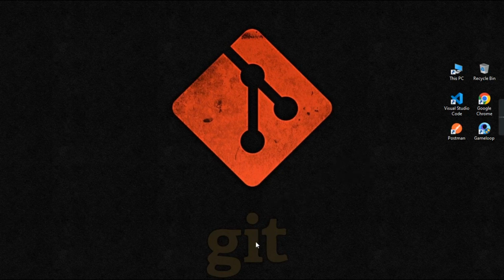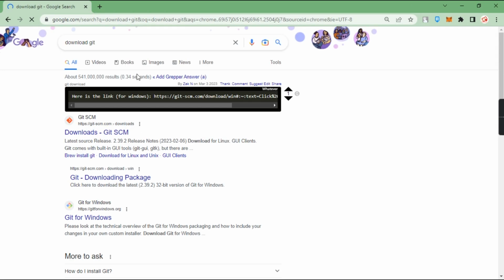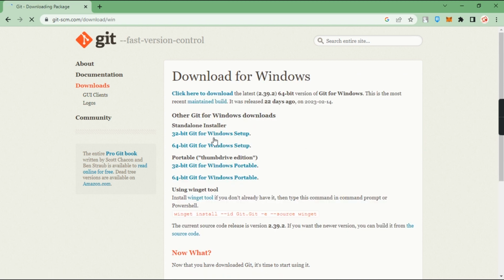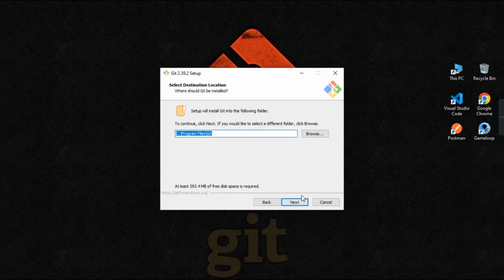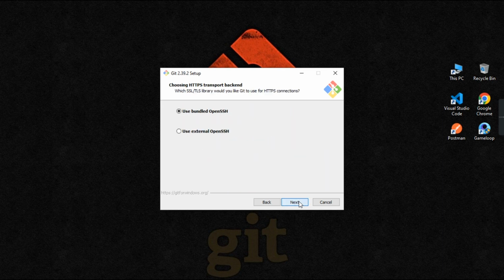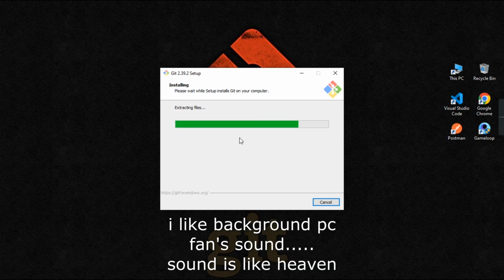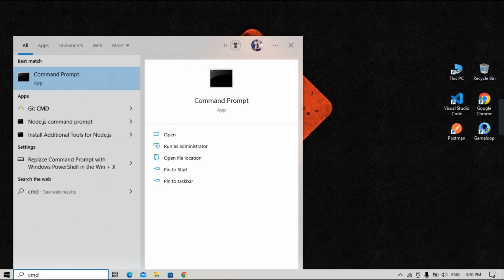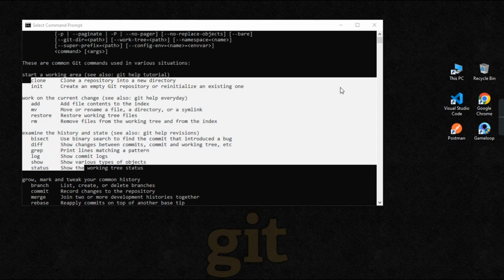Step-by-Step Guide: How to Install Git on Your Computer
In this tutorial, we'll show you how to install Git on Windows, Mac, and Linux operating system.

Getting error? then you can directly ask me via fb or insta👍-